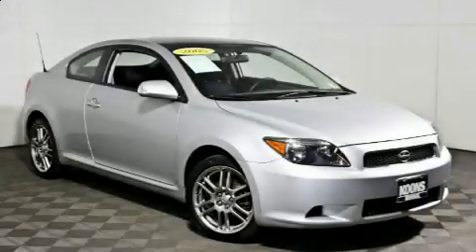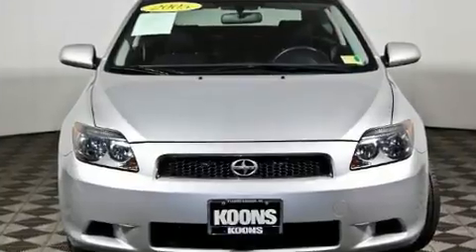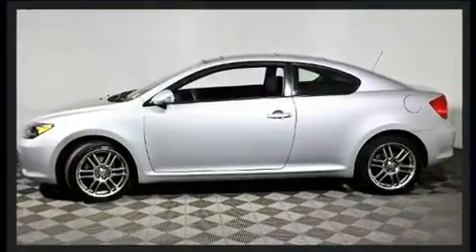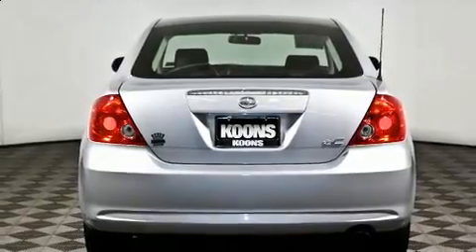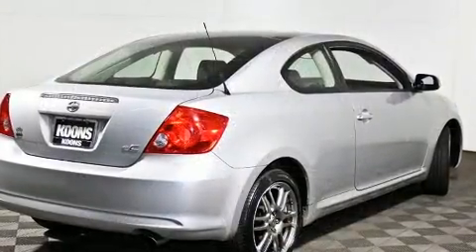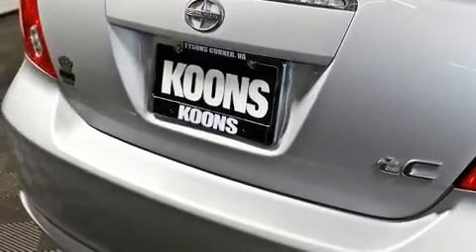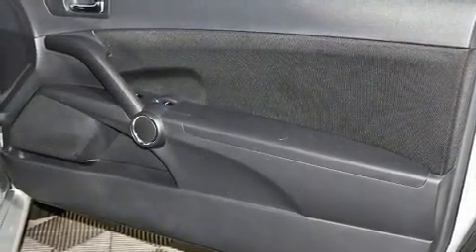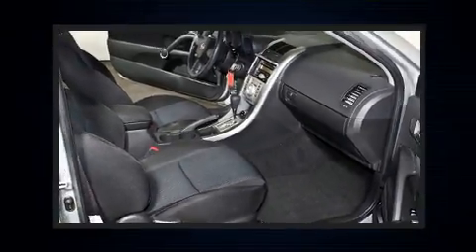2005 Scion tC in Vienna, VA 22182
Koons Tysons Toyota
8610 Leesburg Pike

The 2005 Scion tC. This 2 door, 5 passenger coupe still has fewer than 60,000 miles! Under the hood you'll find a 4 cylinder engine with more than 150 horsepower, providing a smooth and predictable driving experience. Top features include a split folding rear seat, a tachometer, front bucket seats, air conditioning, tilt steering wheel, turn signal indicator mirrors, remote keyless entry, and cruise control. For drivers who enjoy the natural environment, a power moon roof allows an infusion of fresh air. Passengers are protected by various safety and security features, including: dual front impact airbags, knee airbags, a panic alarm, and 4 wheel disc brakes with ABS. Brake assist technology provides extra pressure when applying the brakes. Our aim is to provide our customers with the best prices and service at all times. Please don't hesitate to give us a call.